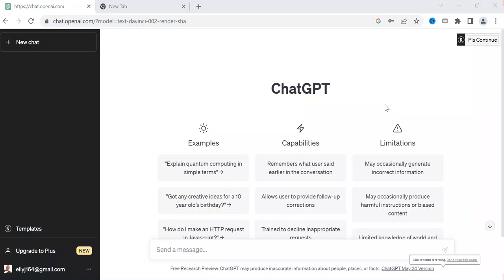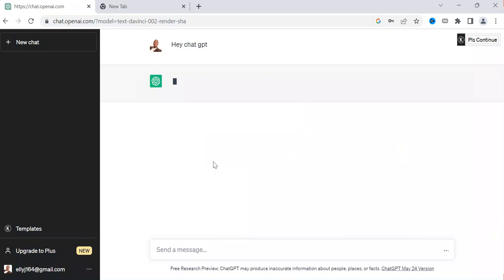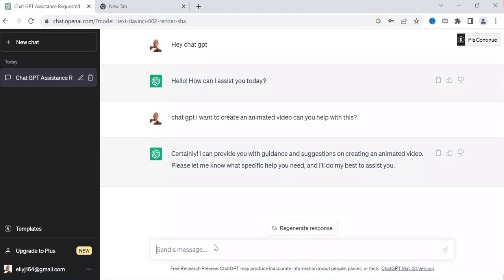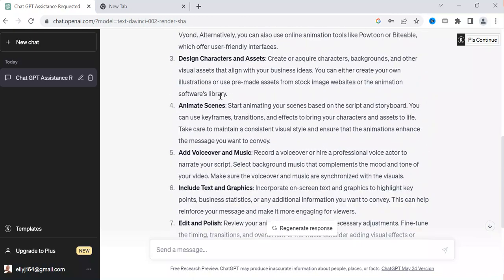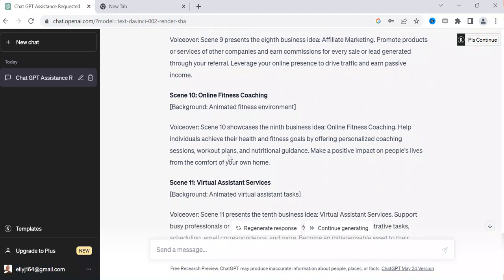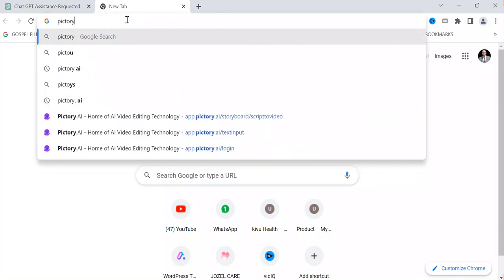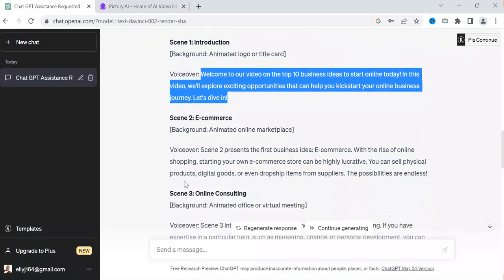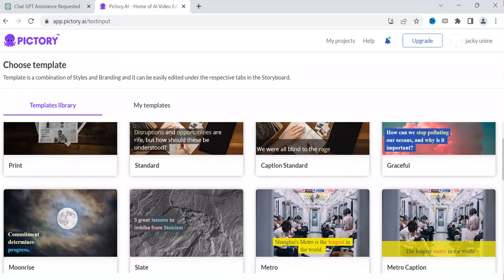How to Create Animated Video Using Chat GPT | AI video Maker Using Chat GPT | AI Video Animation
In this video, I'm going to show you how to created an Animated Video using Chat GPT. AI video maker using Chat GPT is a great tool to make your videos look professional and easy to create.

If you're looking for a way to create professional-looking videos that are easy to create, then this video is for you! By following my step-by-step tutorial, you'll be able to create an Animated Video in no time at all!